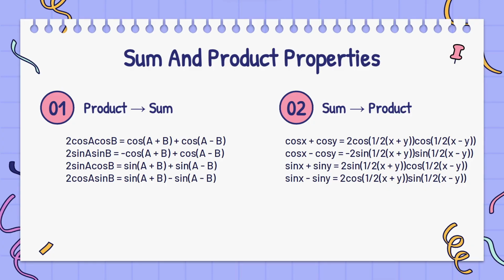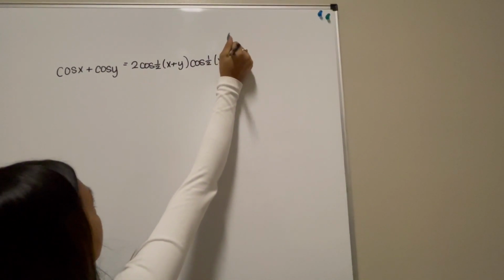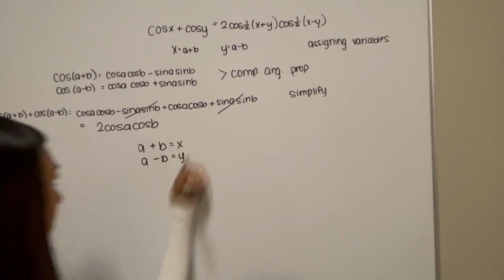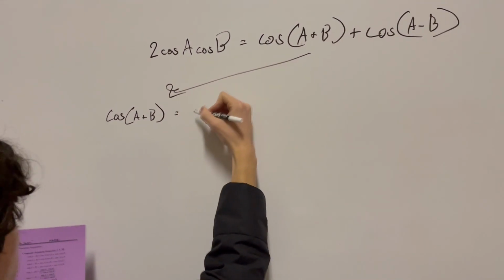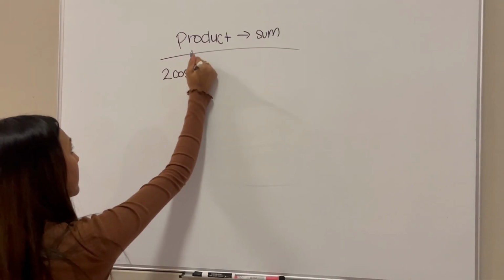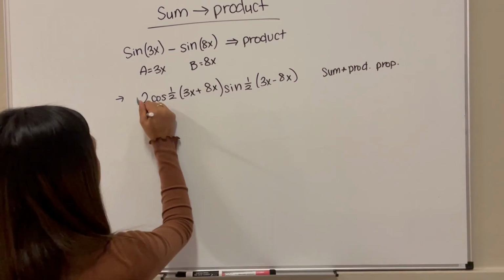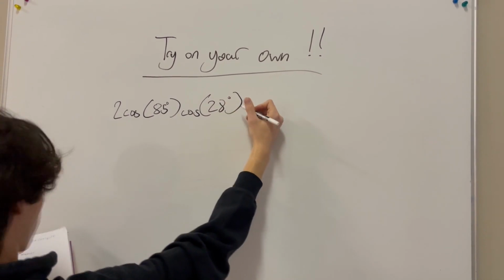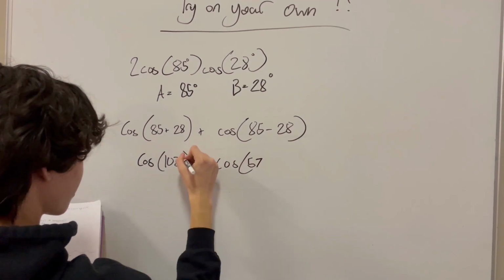Math video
Math video for math